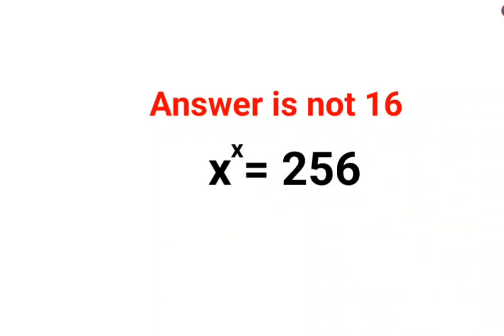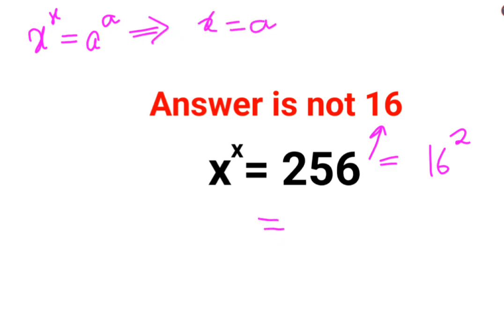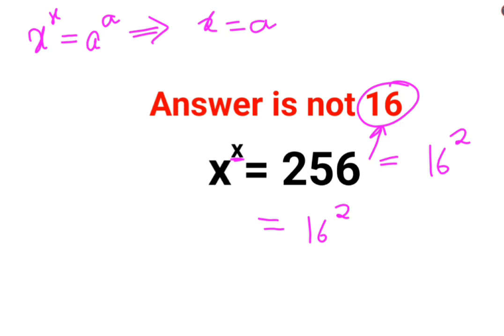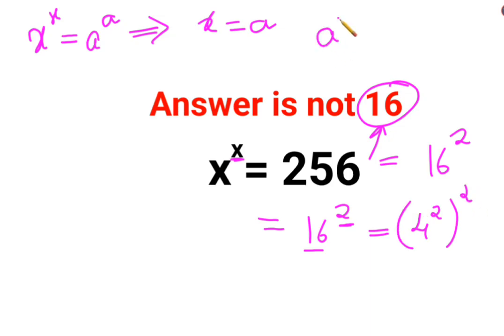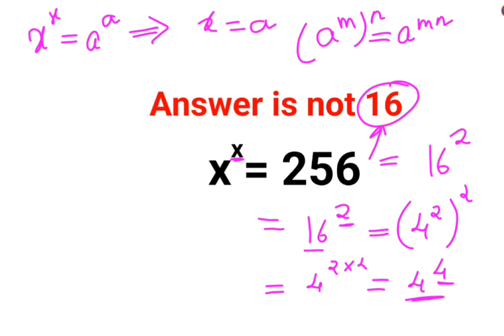x^x = 256. Answer is not 16. Literally many failed to do it!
x^x = 256. Literally many failed to do it!

negative indices
questions
indices maths
rules of indices gcse
multiplying indices
hardest questions
adding indices
hard maths questions
dividing indices
exponents
simplifying exponents
what exponent